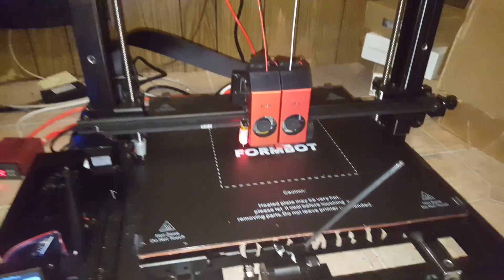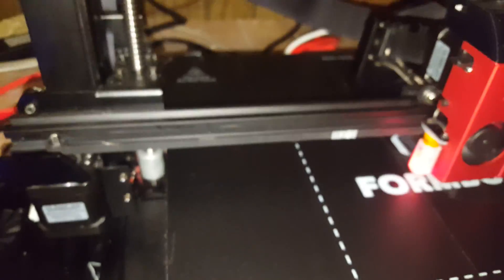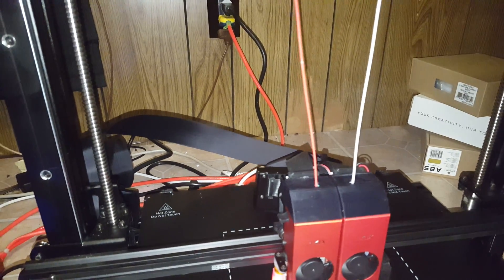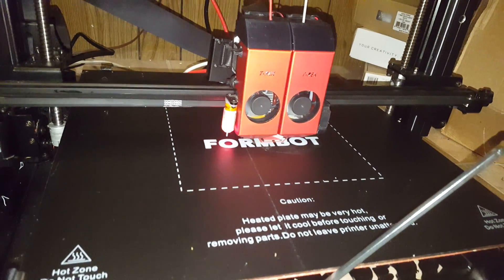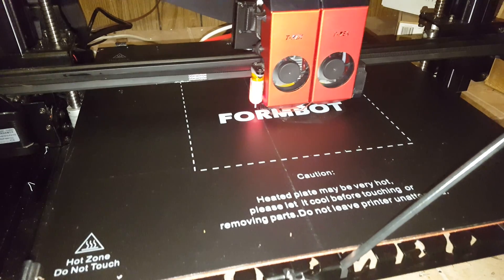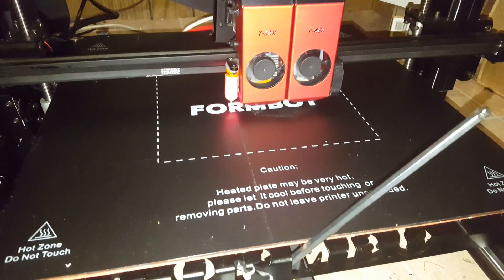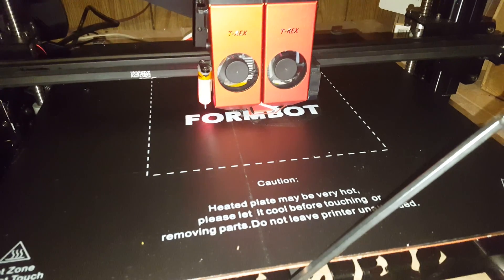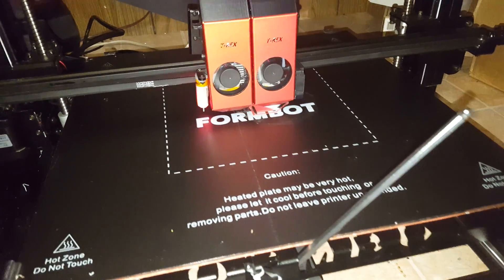Formbot T-Rex 2 dual extrusion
Dual extruding PLA with the Formbot T-Rex 2